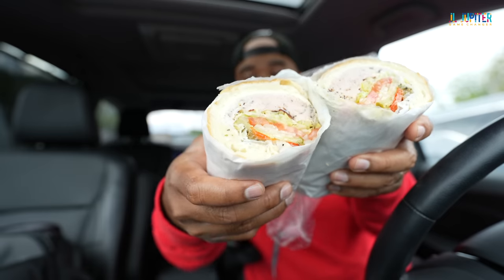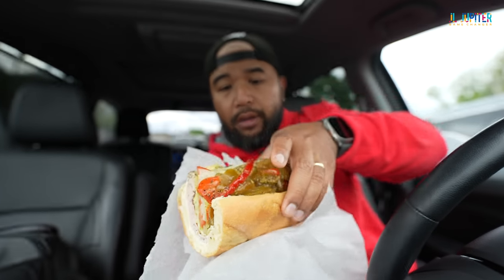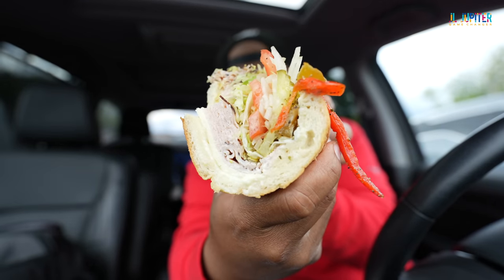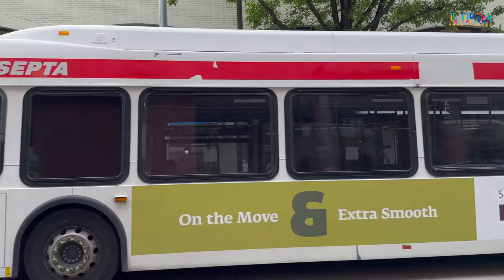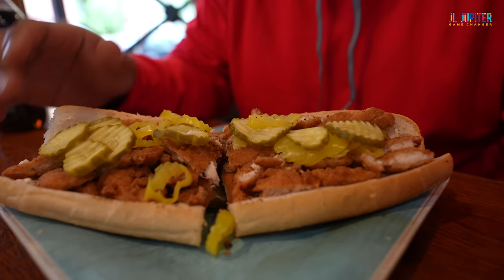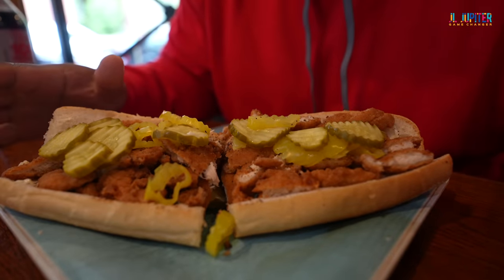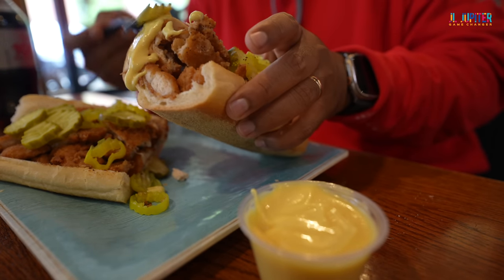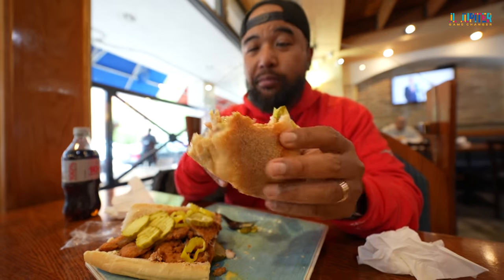Celebrating National Hoagie at 2 of my favorite places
In this episode I stopped by The Fresh Grocer in Greys Ferry Phila and The Greek Lady near Upenn. Please watch, sub, comment and share.